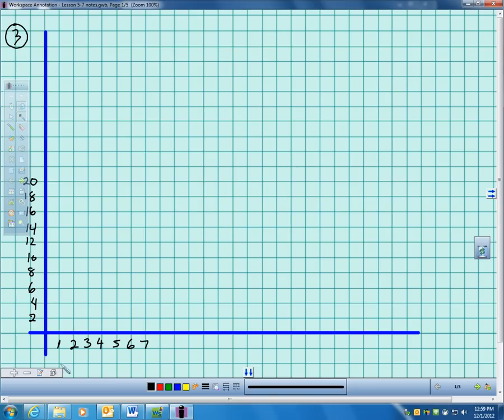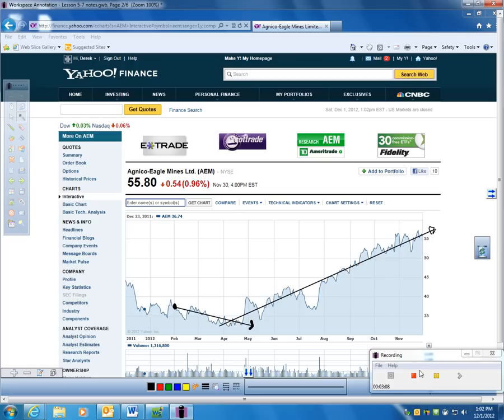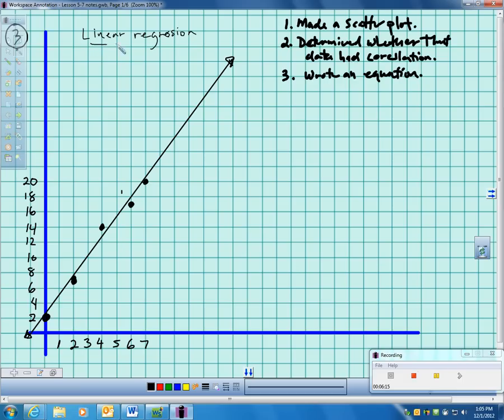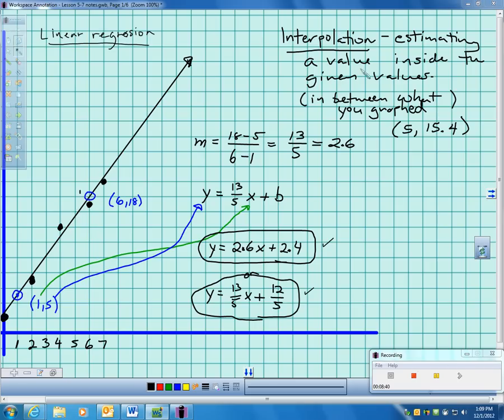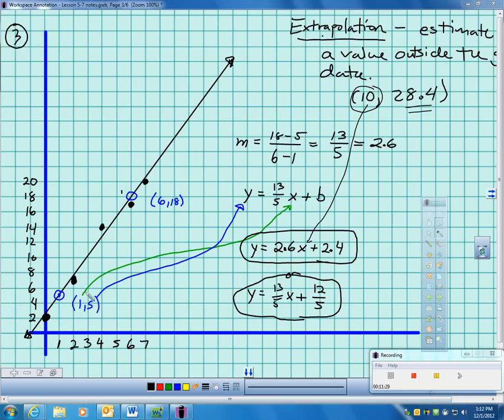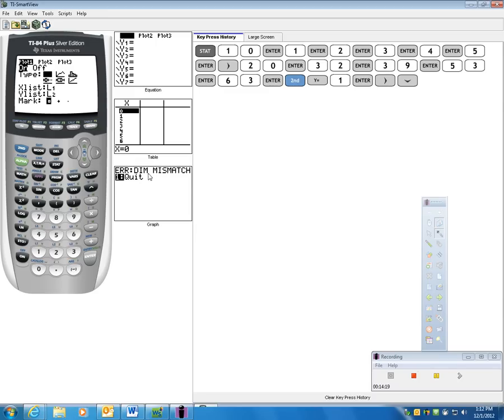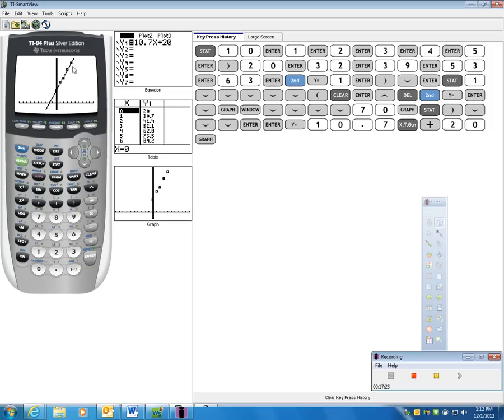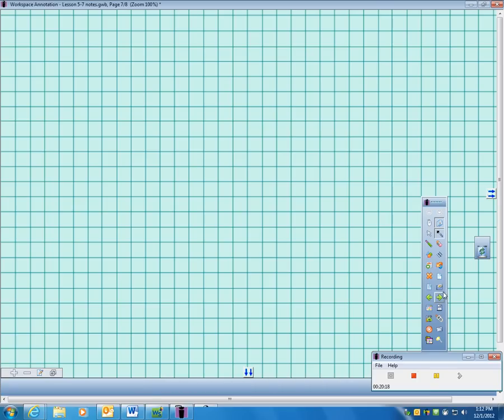Lesson 5 7 Video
In this video I go through what it means to find a linear regression of your data and how you can do this by hand or with your graphing calculator.  We also go through what it means to do an interpolation and an extrapolation of data.  Finally, I cover what is being asked when you are to find a zero of a function.